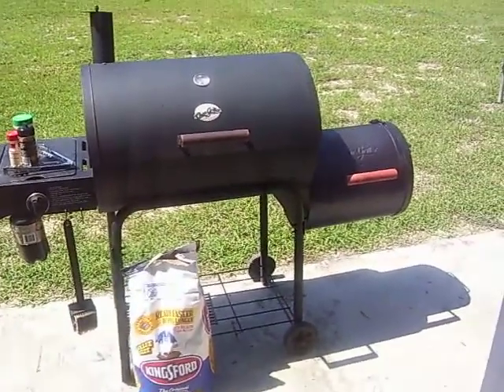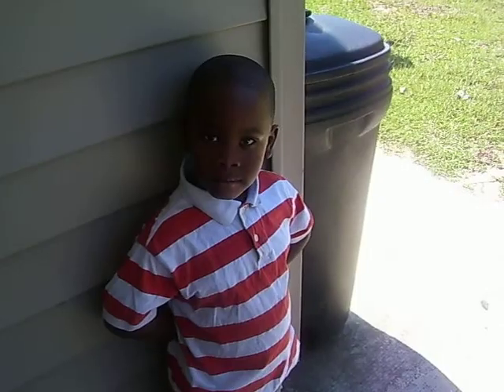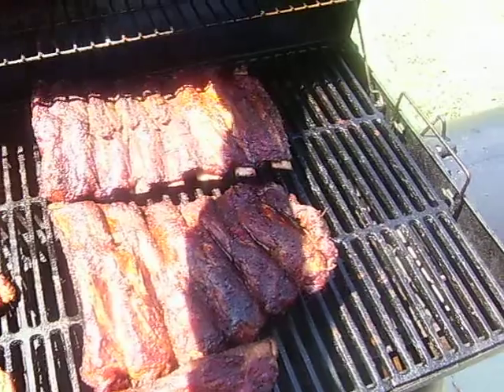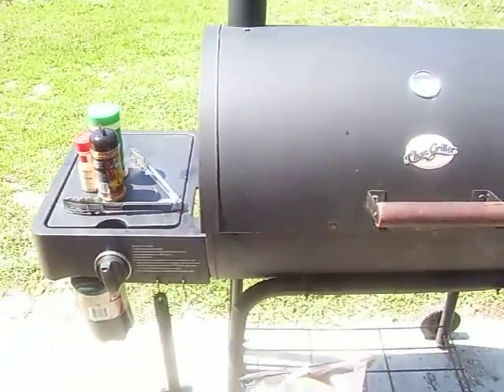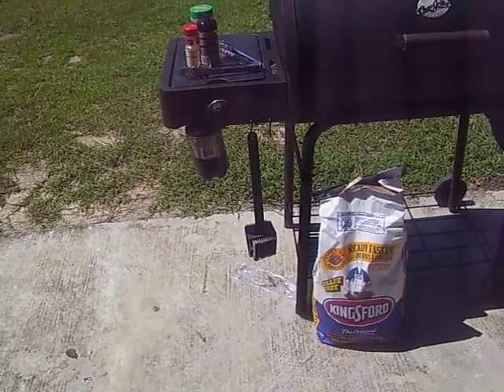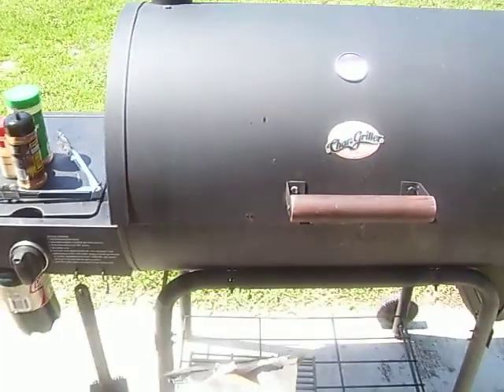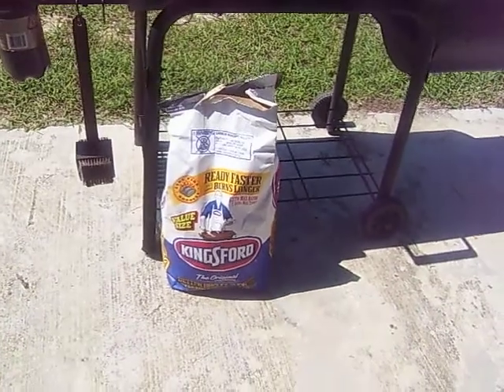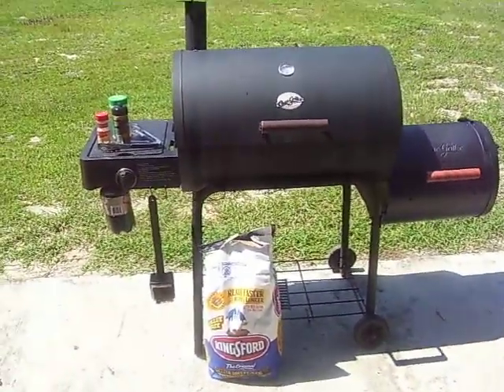my chargriller grill/smoker